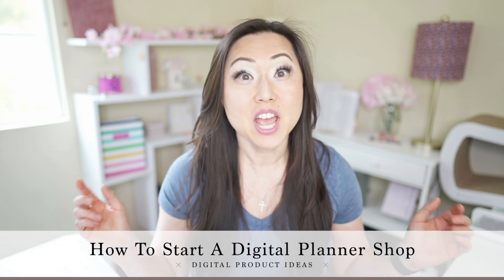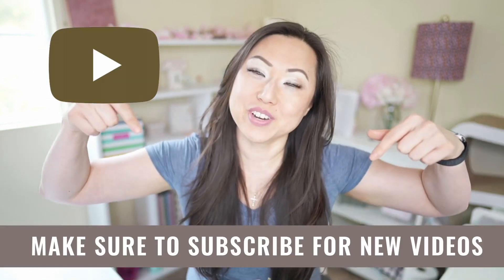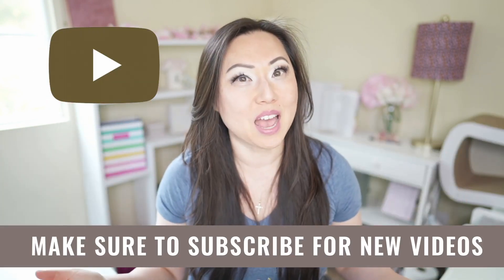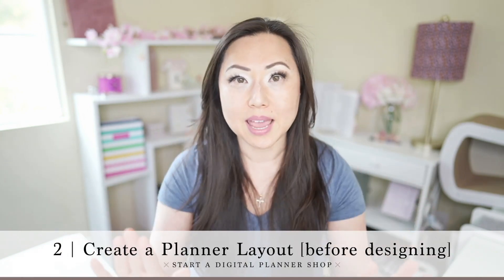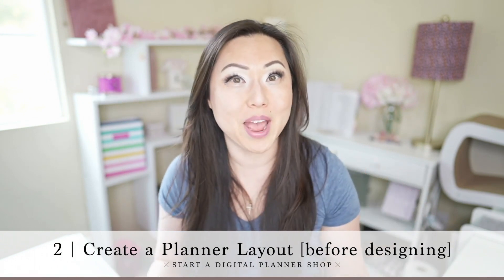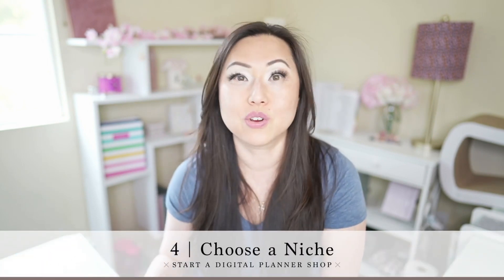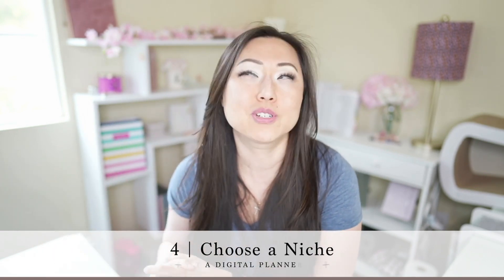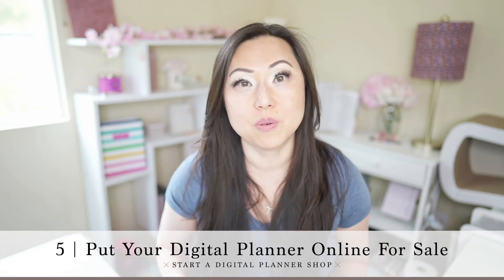How To Start A Digital Planner Business